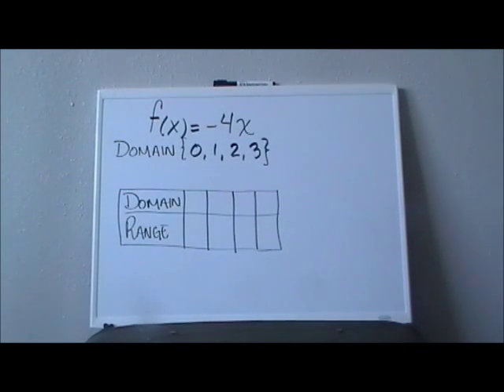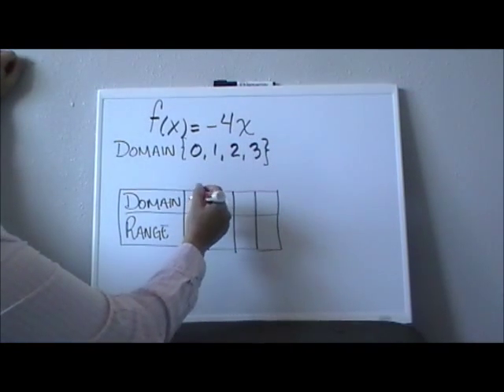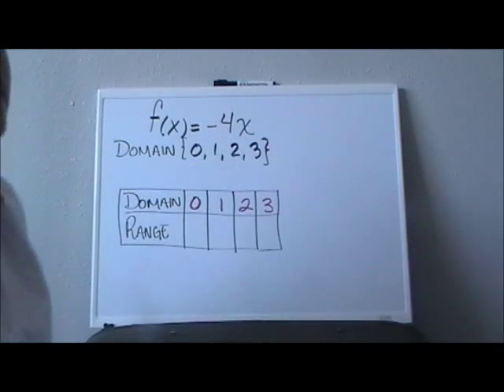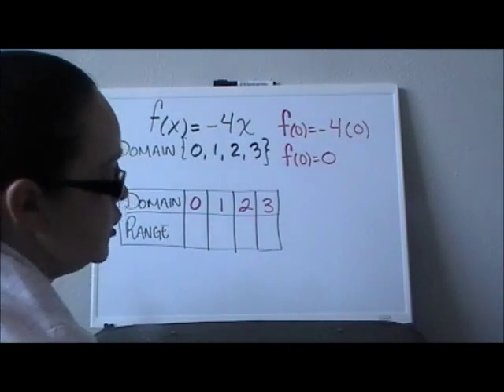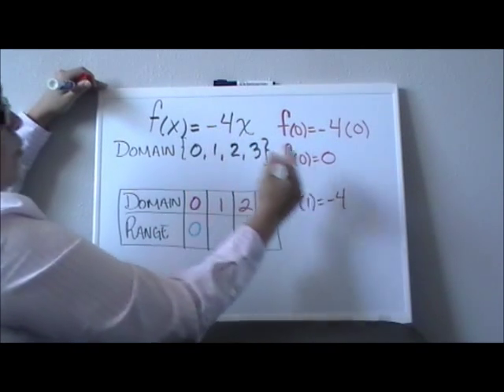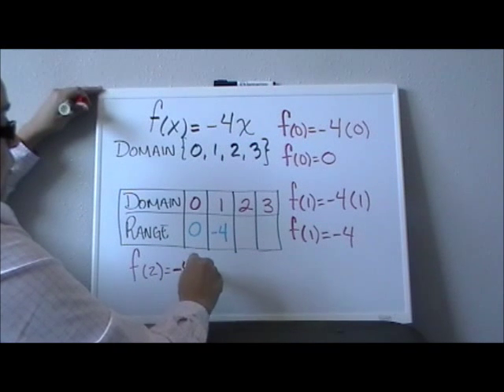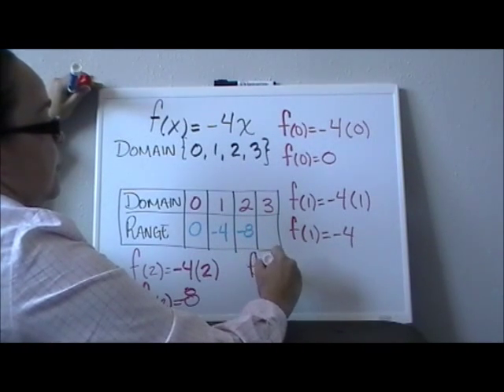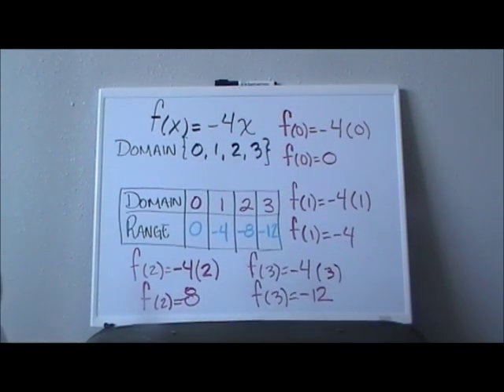Domain and Range from function notation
This video shows how to find the range of a function given the function notation and domain.